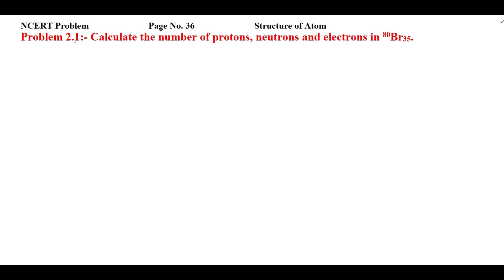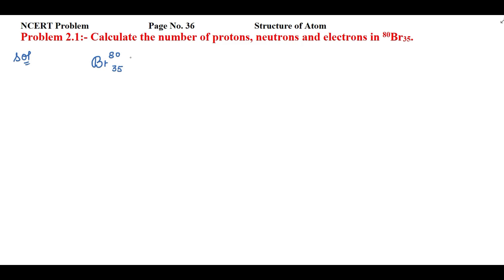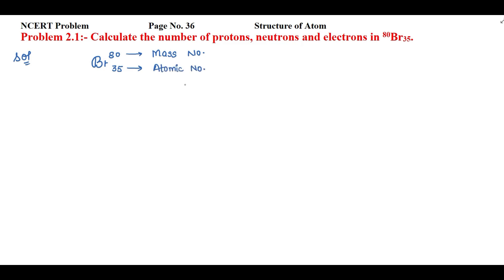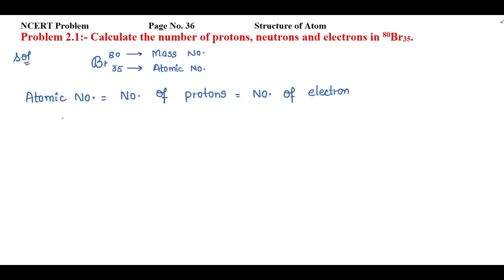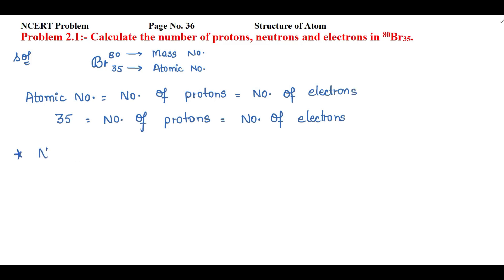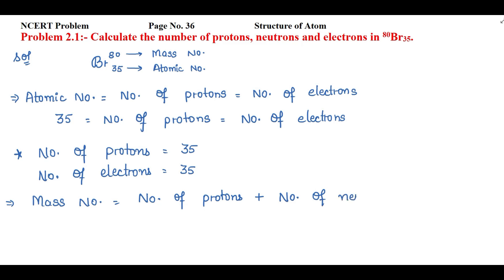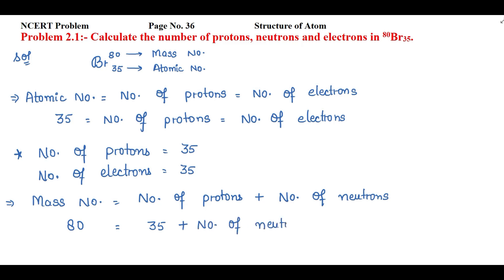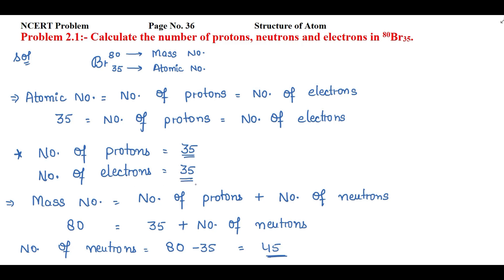Calculate the number of protons, neutrons and electrons in 80Br35.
NCERT Problem                          Page No. 36                          Structure of Atom
Problem 2.1:- Calculate the number of protons, neutrons and electrons in 80Br35.